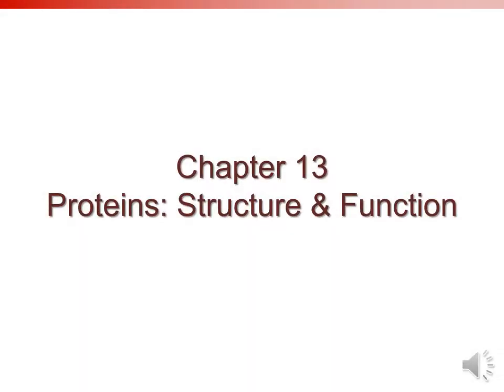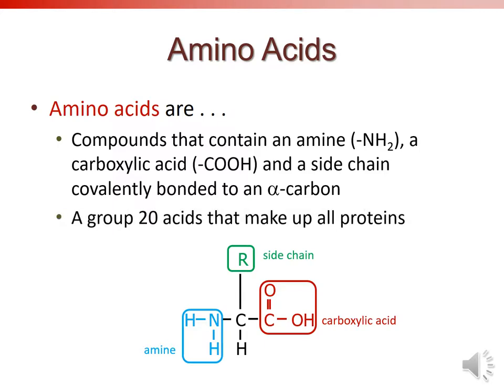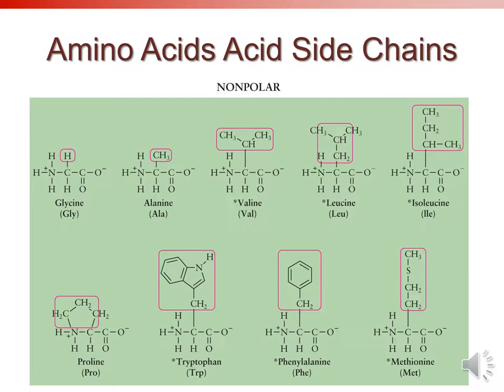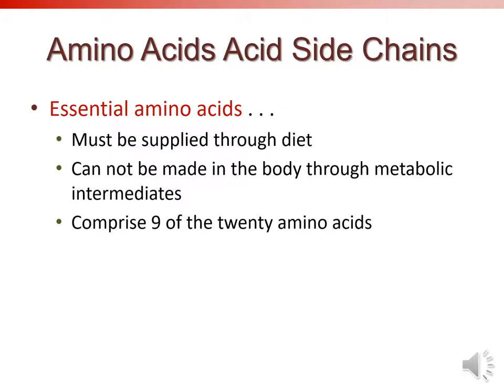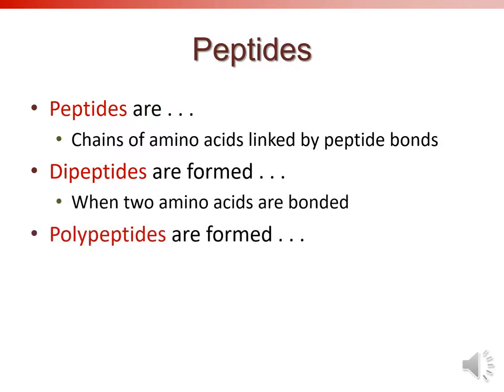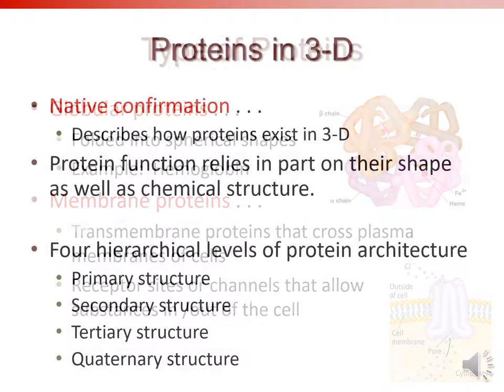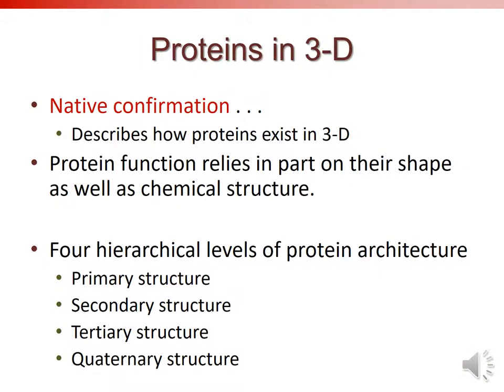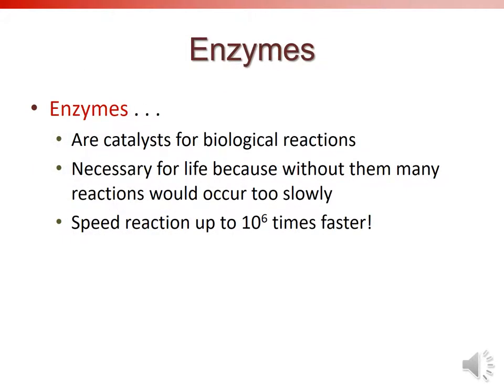Chapter 13 MG